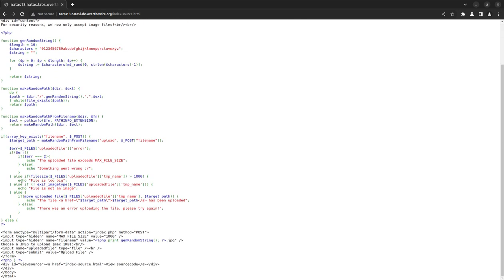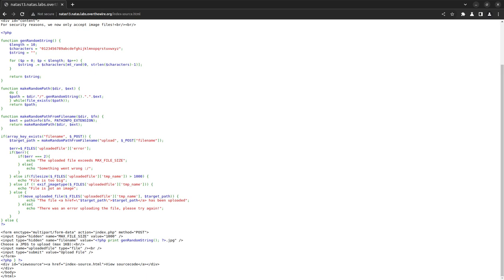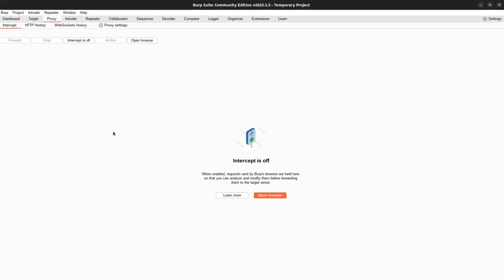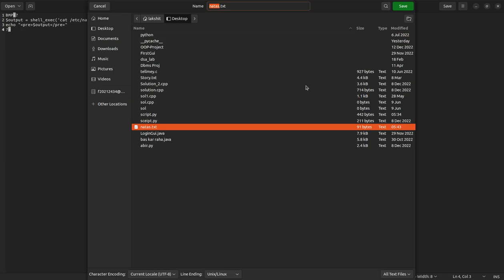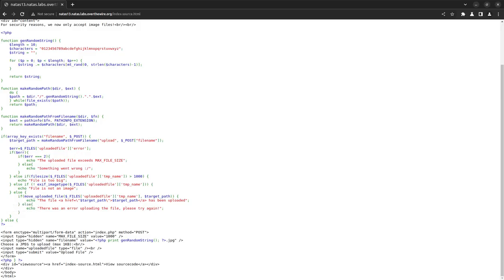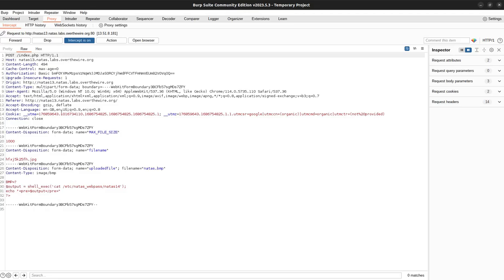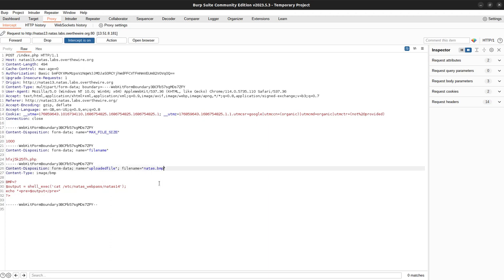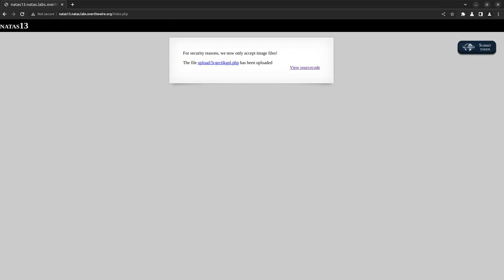Over the wire natas Walkthrough-Level-13 |CTF challenges|web application pen testing | Hacker4Help